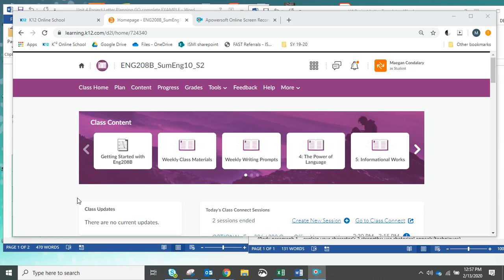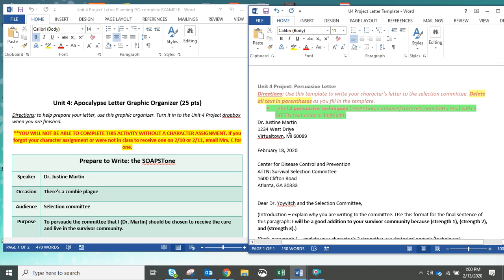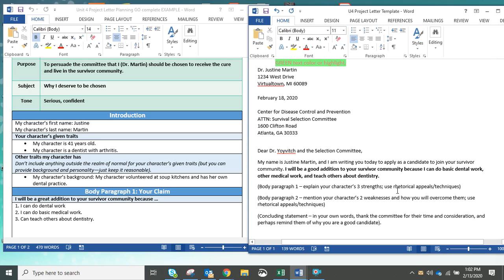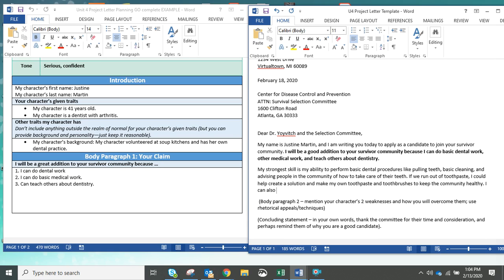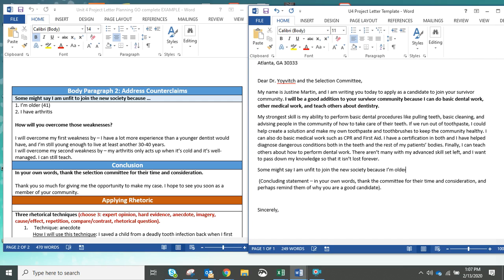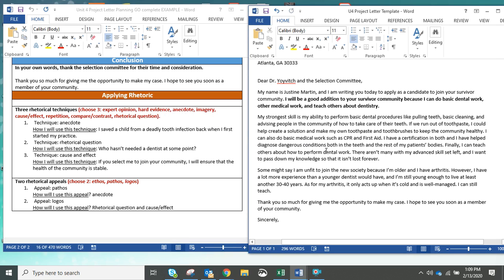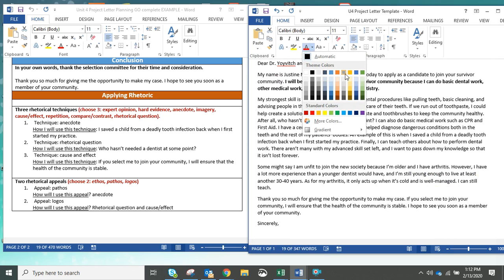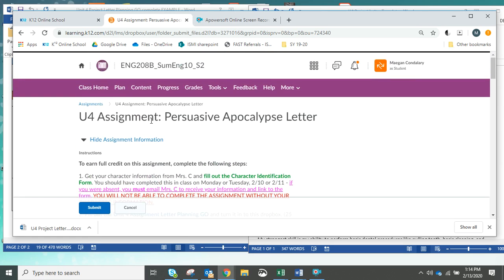U4 Assignment: How to Write Your Persuasive Letter (using your graphic organizer)